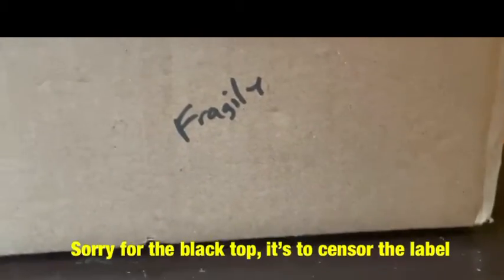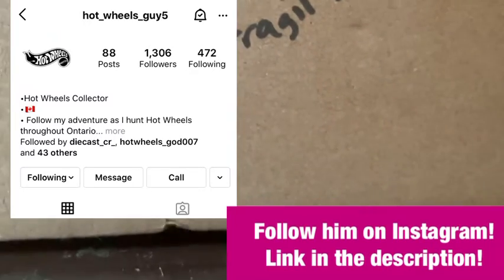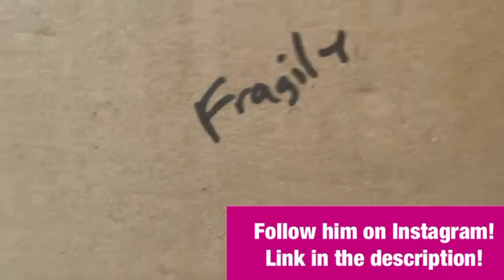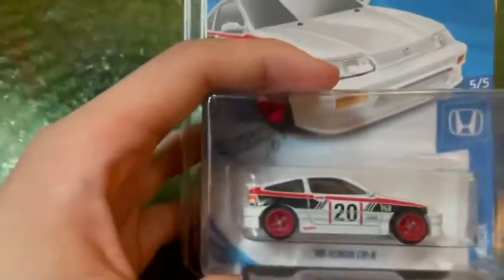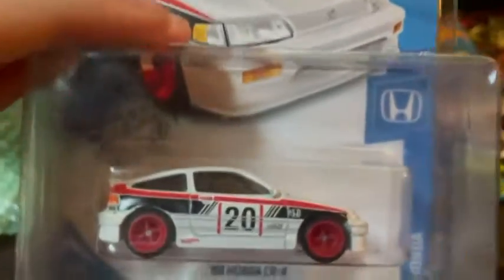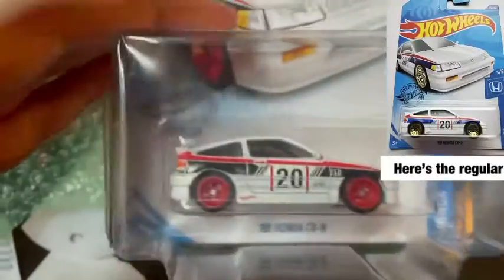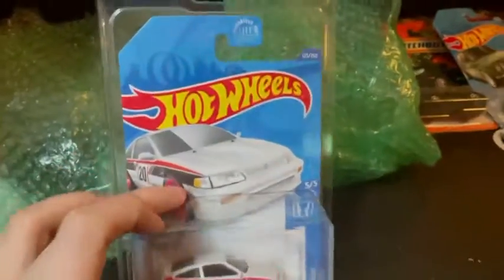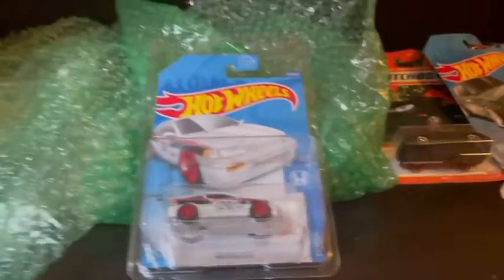Mail call from Instagram (hot_wheels_guy5)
Today we are taking a look at a package I won on Instagram from a channel called Hot_wheels_guy5! I want to thank him so much for sending over this package and the opportunity to participate in his contest!

I hope you enjoy this mail call

Happy hunting and stay safe

Superbird Diecast on Instagram